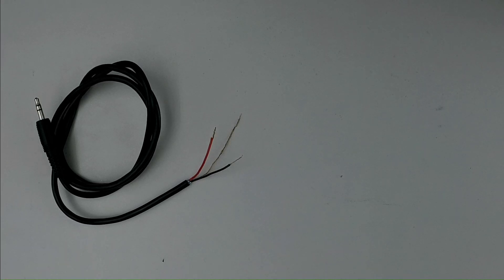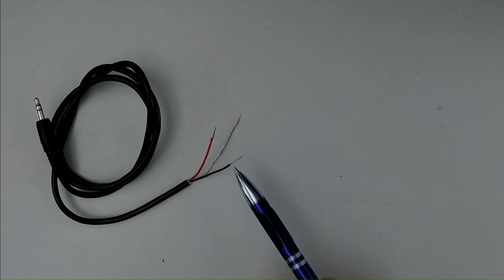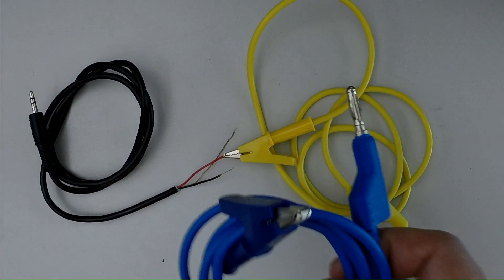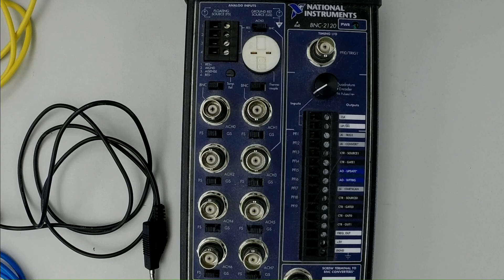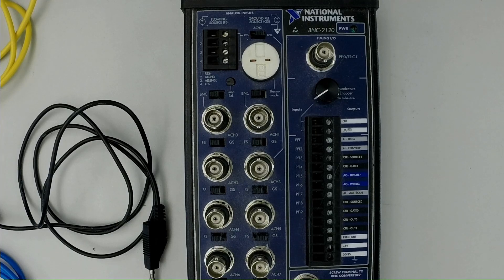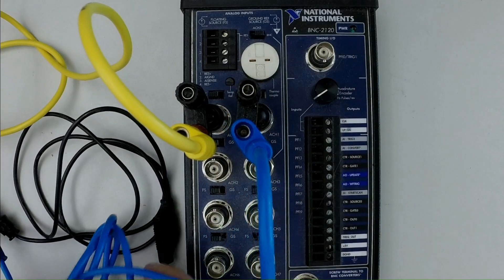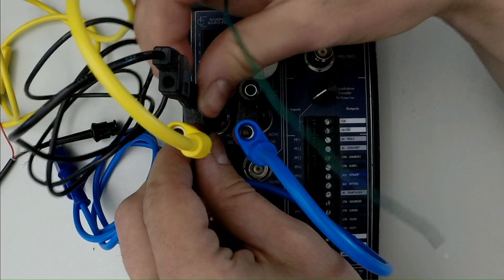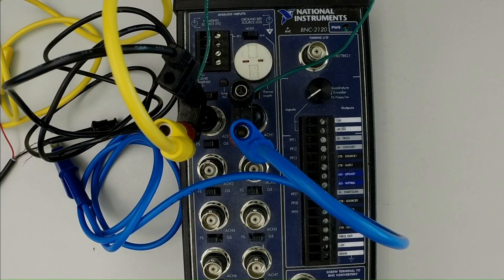MEGN 300: DAQ Connections for the Audio Capture Lab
In this video, we look at how to connect the DAQ to a headphone jack to capture audio signals.